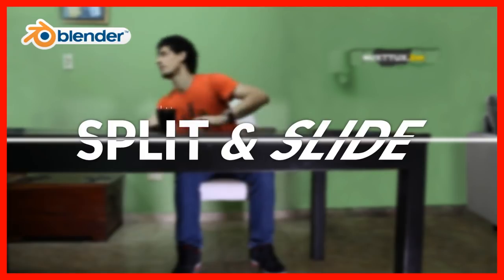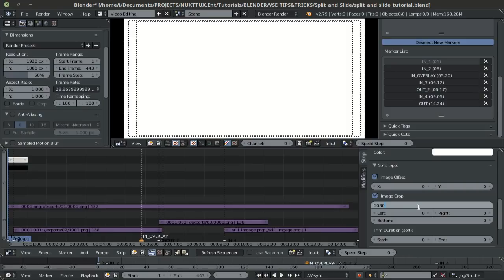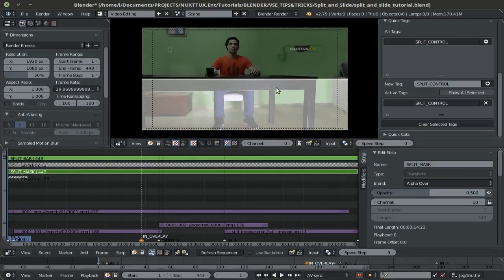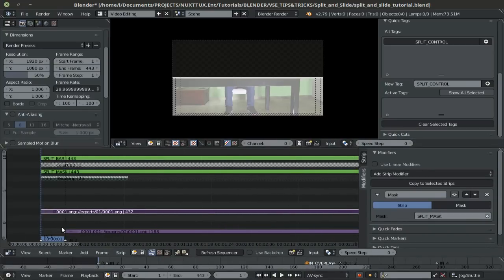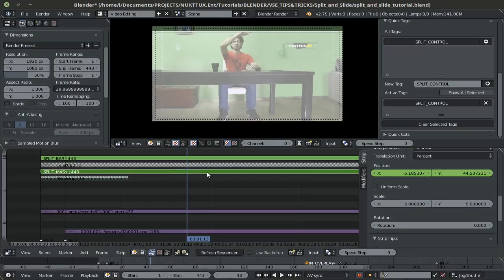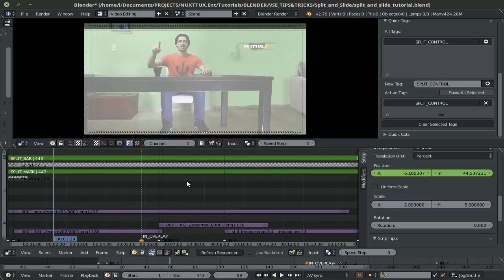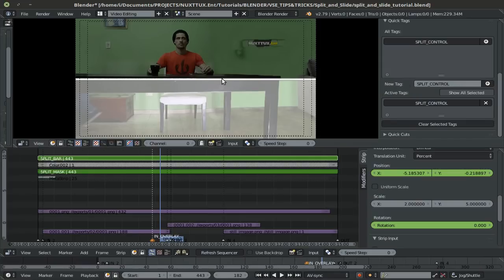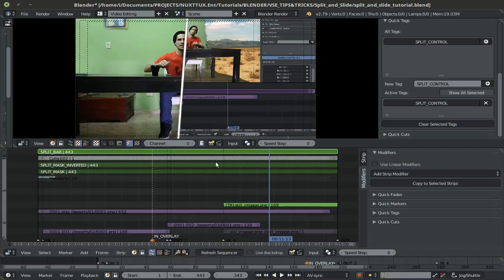Split and Slide effect | Blender VSE Tutorial | Nuxttux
Learn how to do the Split and Slide effect using Blender's video sequencer.

A quick and easy tutorial that'll teach you how to split a video with lines, and animate each piece individually. All this using nothing more than Blender's video sequencer.

ADD-ONs

VSE Transform Tool [ UPDATED / FORKED ]

(link is at the bottom of the page)

Previous Blender Tutorials | Blue

Previous Blender Tutorials | Red

And activate the bell for notifications.